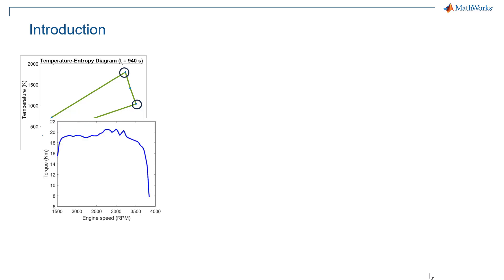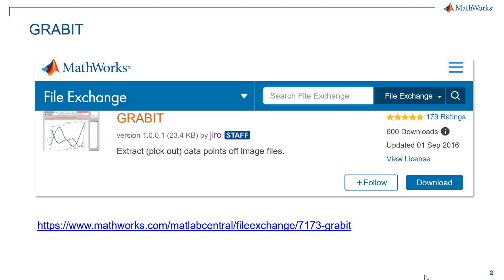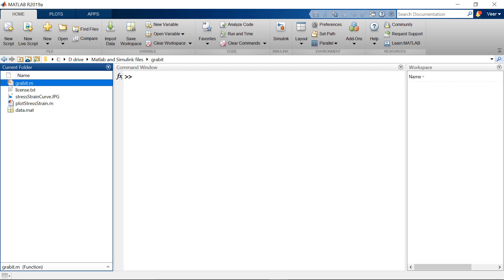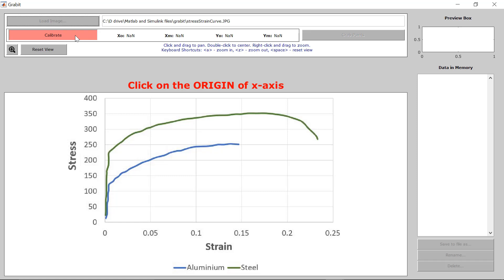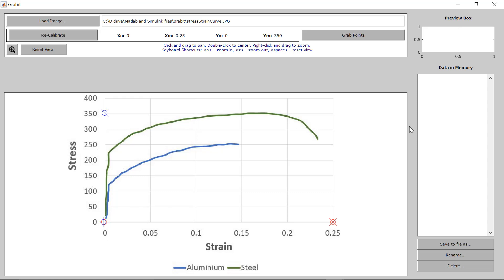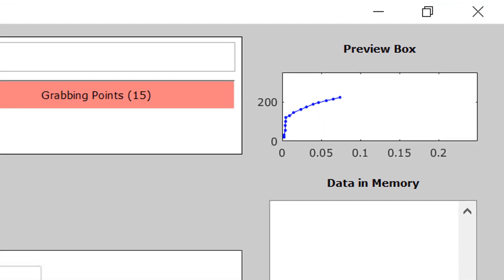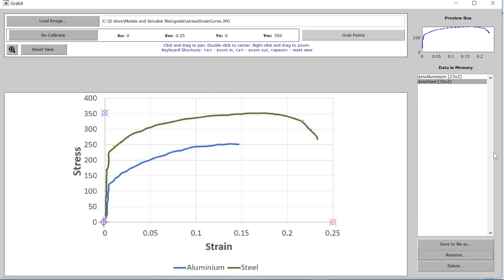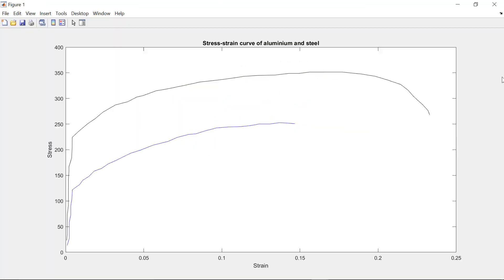イメージからデータを抽出する方法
イメージファイルからデータを抽出する方法を学びましょう。このデモでは、File ExchangeのGRABITを使用してデータを抽出します。

GRABITを使用してデータを抽出するにあたり、応力-ひずみ曲線の例を用います。最初に、応力-ひずみ曲線のイメージファイルをインポートして、アルミニウムと鋼のデータを抽出します。最後に、抽出されたデータをワークスペースに保存します。